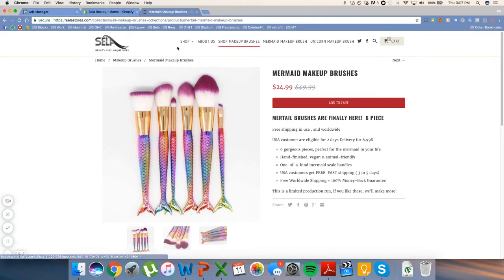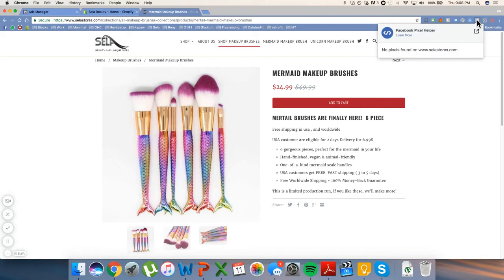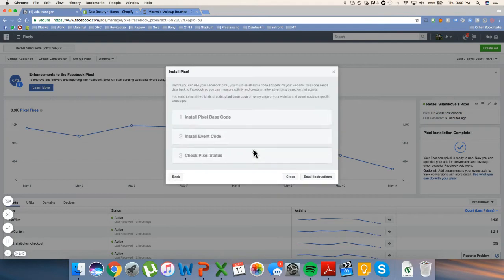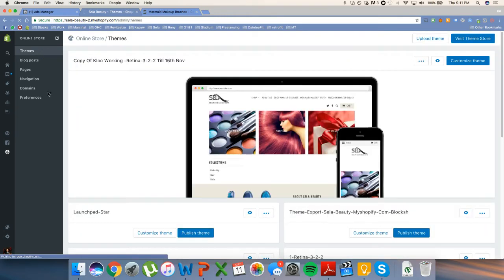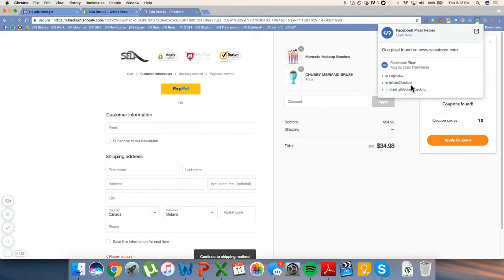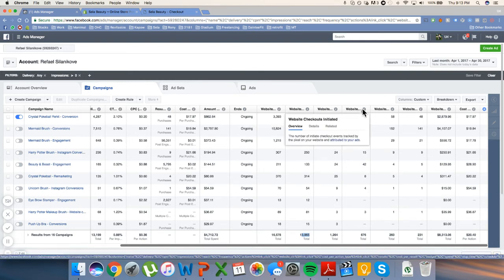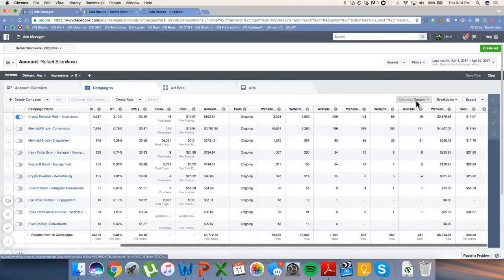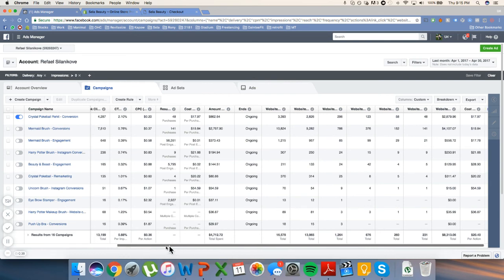How to Place Facebook Pixel on Shopify Store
This video shows you exactly how to identify and place your Facebook Pixel on your Shopify Store. Learn how to execute the process and how to use the Pixel to the highest potential.